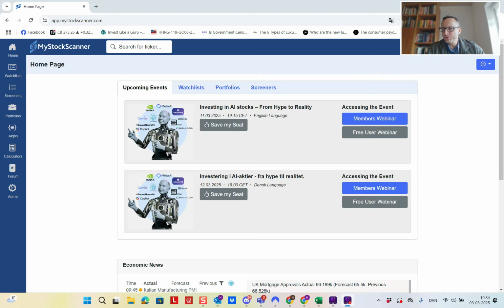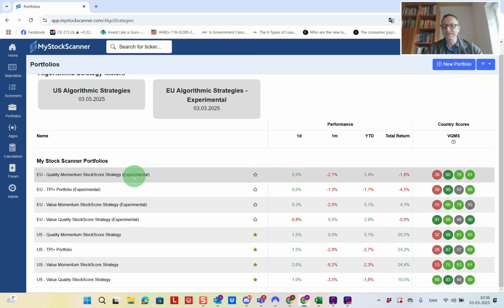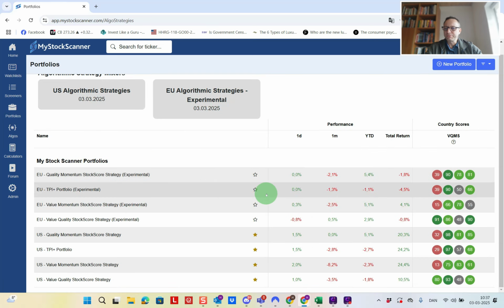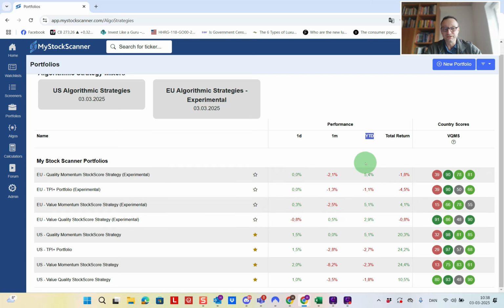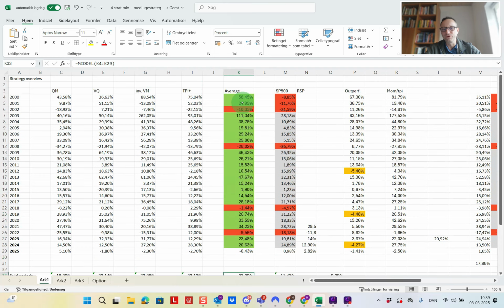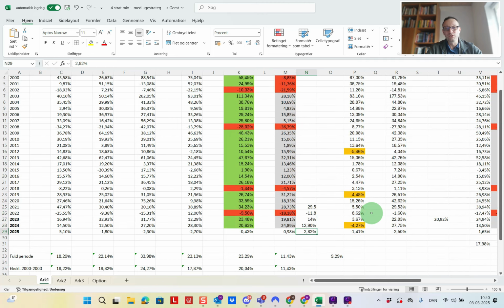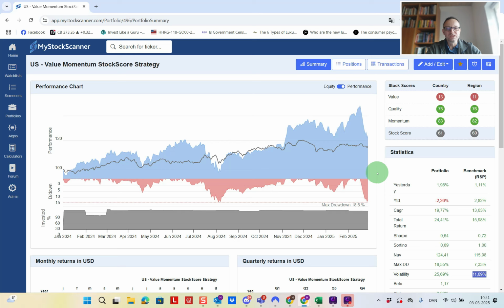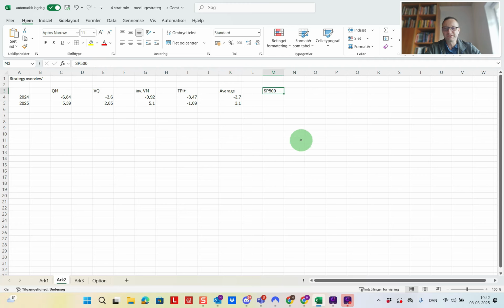algo update March 2025